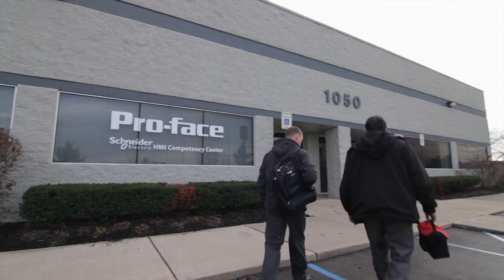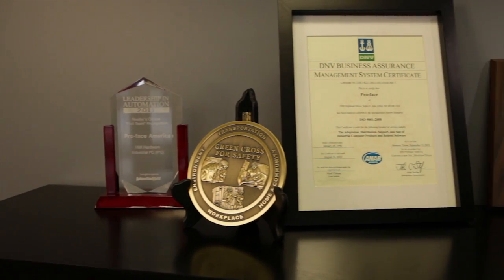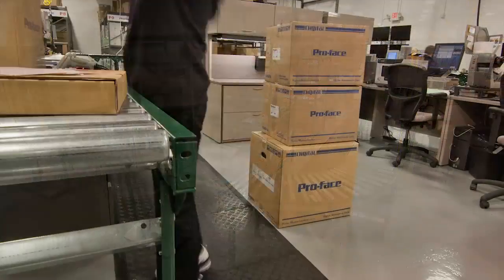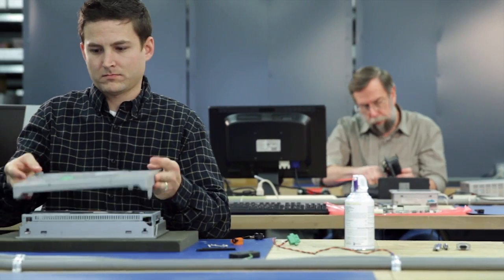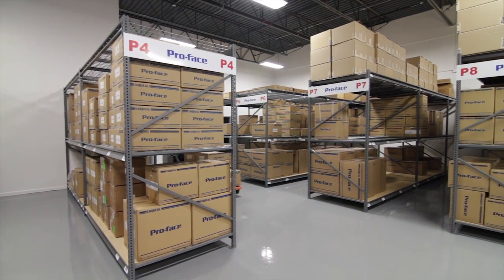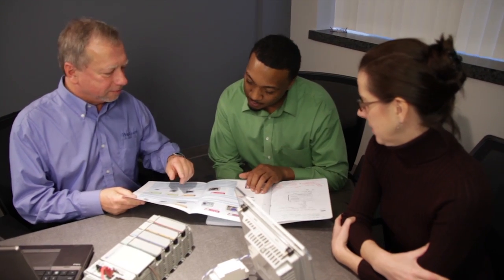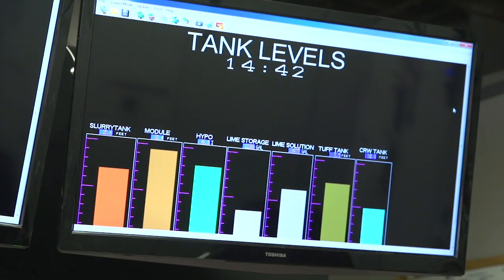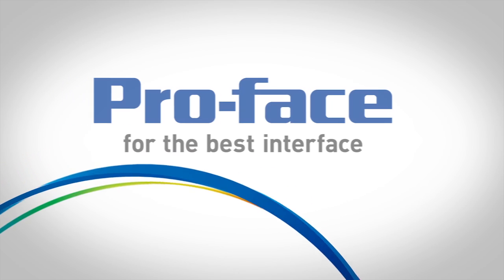Pro-face America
For over 40 years, Pro-face has set the standard for Human Machine Interface (HMI) and Industrial Personal Computers (iPC). A global company, with a local presence, Pro-face provides global product availability, support, and service.